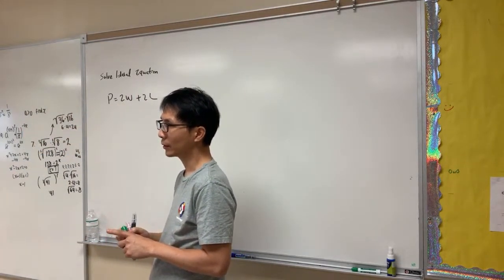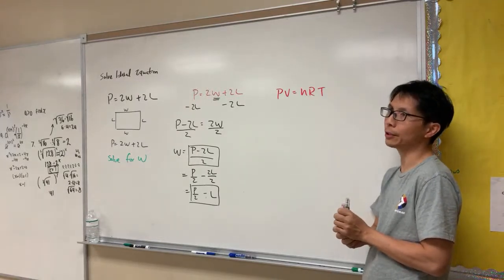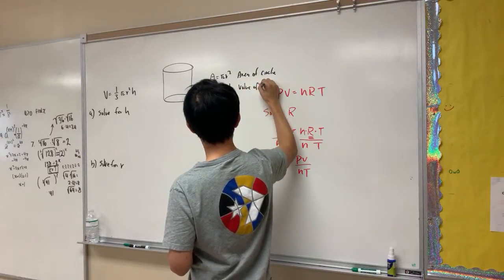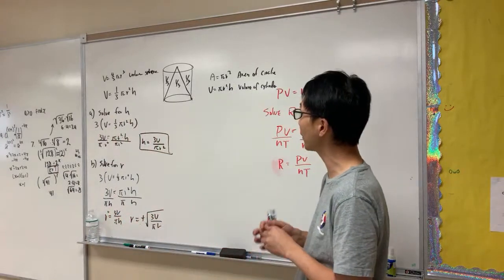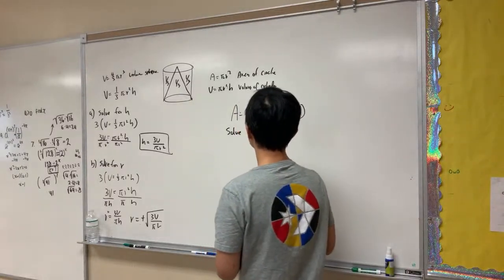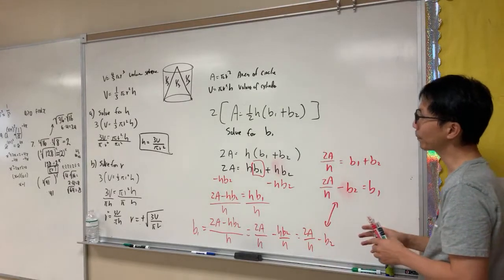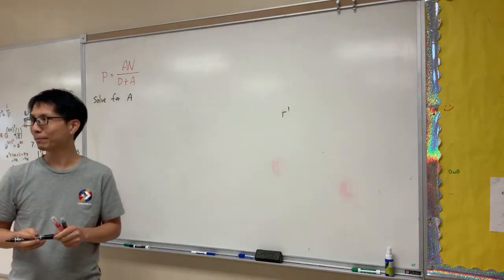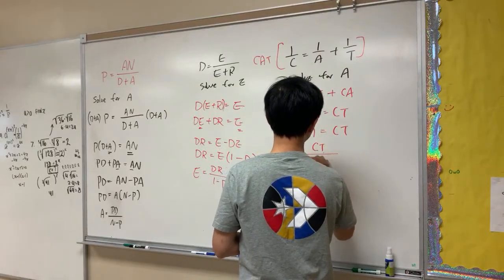Precalculus solving literal equation